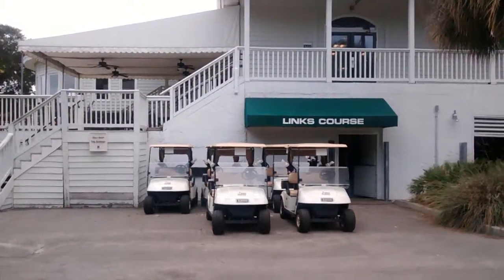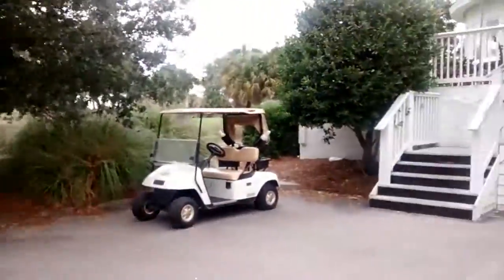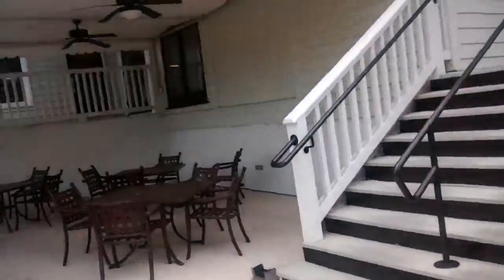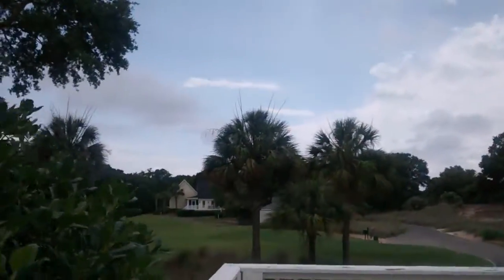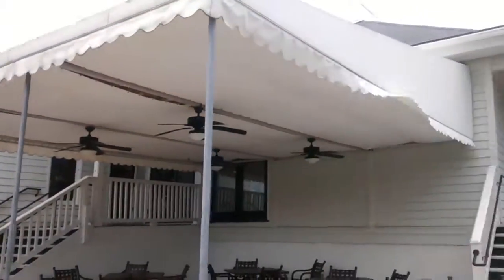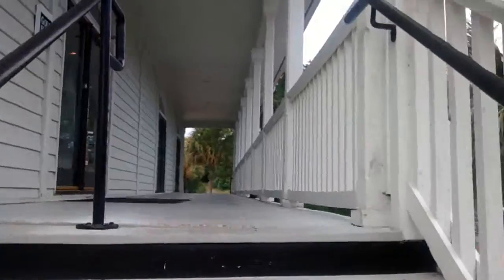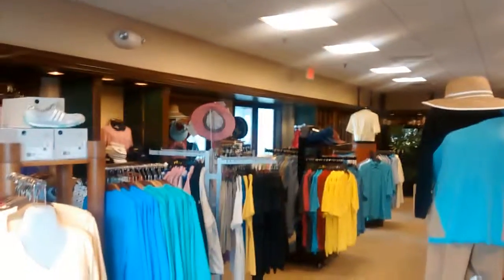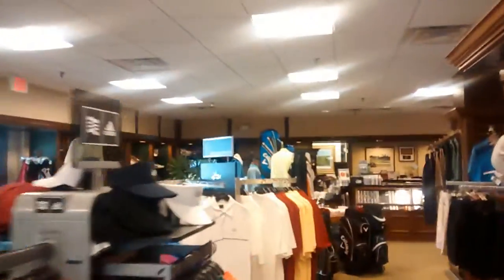THE LINK GOLF COURSE & SAND BAR RESTAURANT WILD DUNES